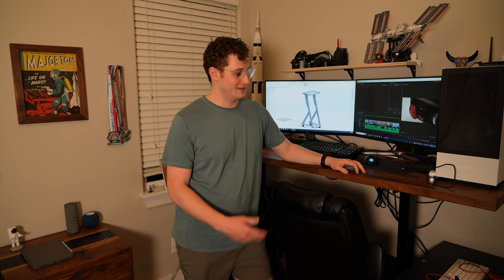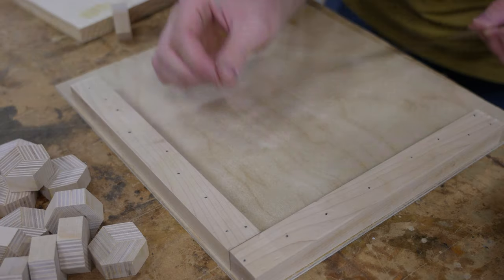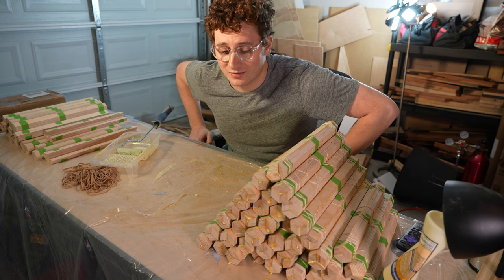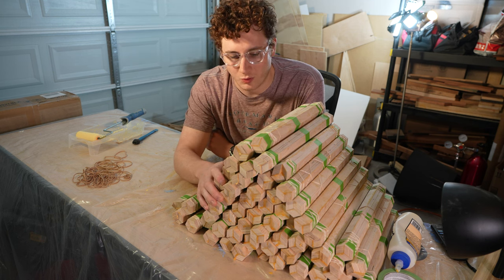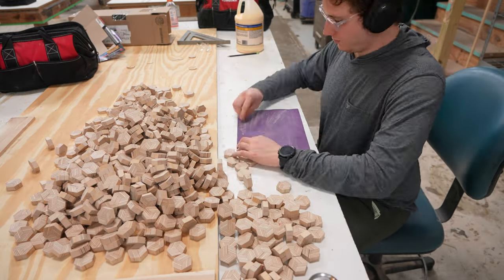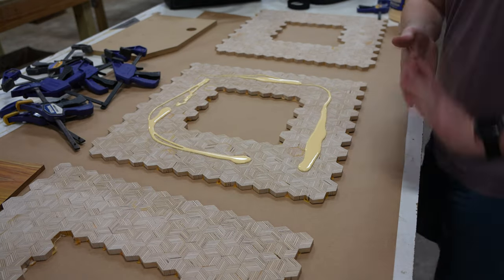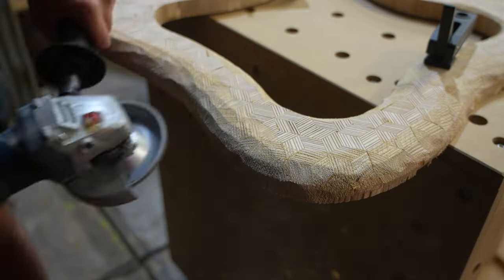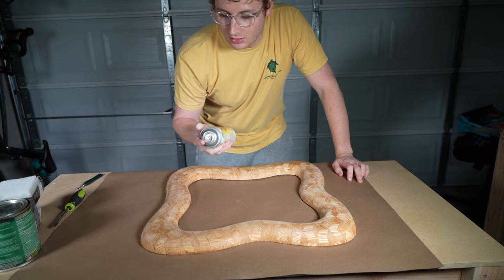I Tried To Make a Desk But Ended Up With A Funky Looking Mirror Instead! Success or Failure?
Today I'm attempting to build a patterned plywood desk top for my new standing desk legs, but end up with something even better. What do y'all think of the final product?

Tools Used:

60 Tooth Fine Finish Table Saw Blade
Arm-R-Seal Semi Gloss
Spray-On Shellac
Non-Woven Finishing Pad
Rubber Bands
Frog Tape Painters Tape
Titebond II Wood Glue